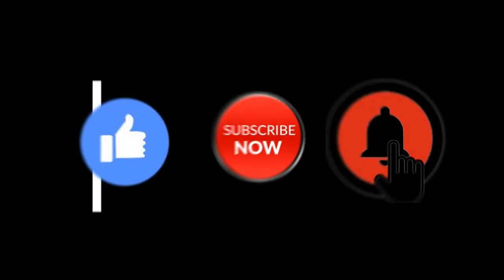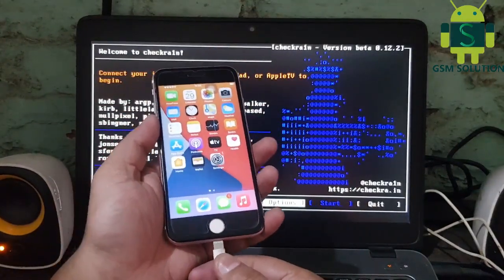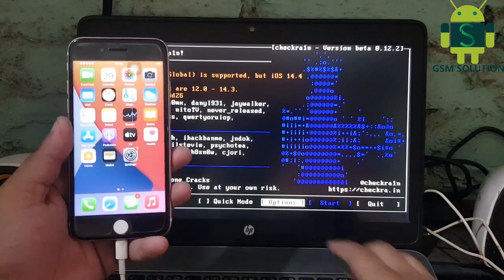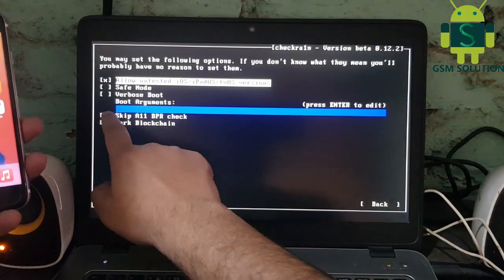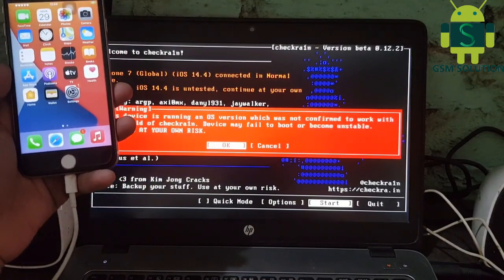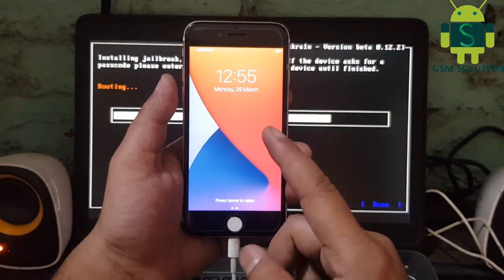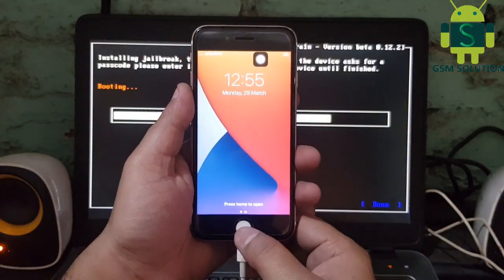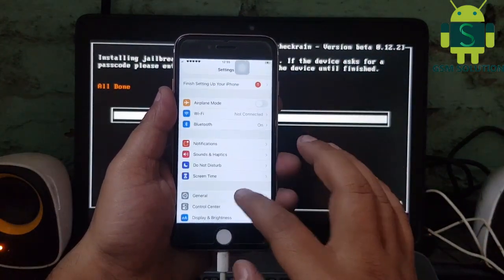iOS14.4 Jailbreak Apple Device With Checkra1n 0.12.2 on Windows Pc.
Support Models:
iPhone iOS14.4
iPad iOS14.4
iPod iOS14.4